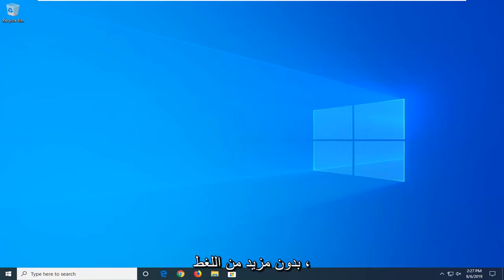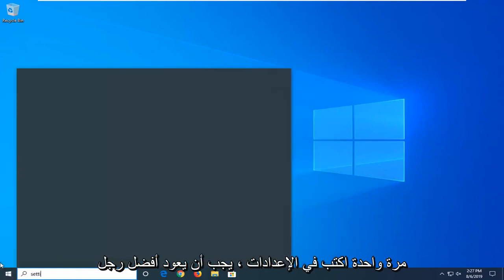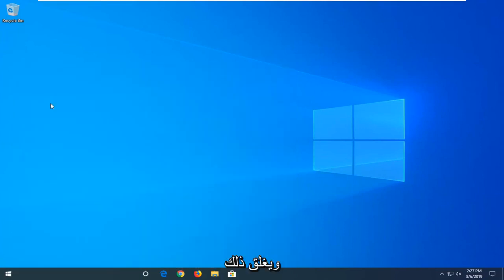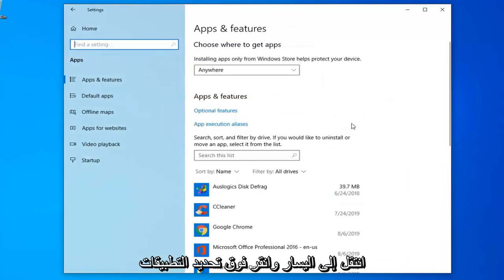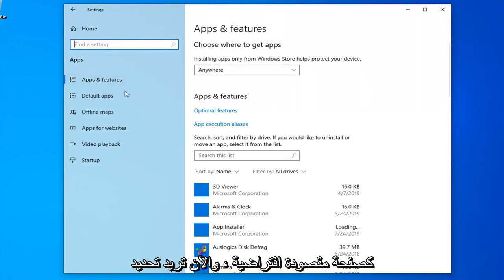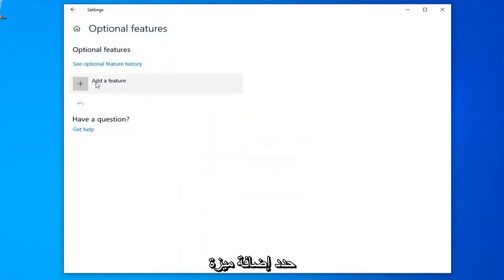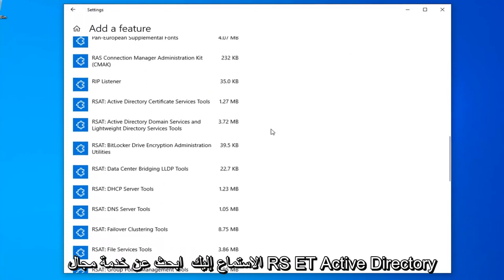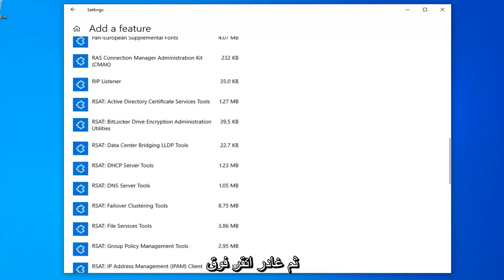كيفية تثبيت Active Directory في نظام التشغيل Windows 10؟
كيفية تثبيت مستخدمي Active Directory وأجهزة الكمبيوتر في Windows 10 [البرنامج التعليمي]

يعد Active Directory Users and Computers (ADUC) أداة إضافية لوحدة التحكم بالإدارة لـ Microsoft والتي كانت متوفرة في الإصدارات السابقة من Windows لإدارة Active Directory (AD).

لا يتوفر Active Directory Users and Computers لنظام التشغيل Windows 10 افتراضيًا ، ولكن يمكنك تثبيته كميزة إضافية.

يوضح البرنامج التعليمي التالي كيفية تثبيت Active Directory Users and Computers عندما تستخدم إصدارًا من نظام التشغيل Windows 10.

إذا كنت أحد مسؤولي نظام التشغيل Windows وتستخدم جهاز كمبيوتر يعمل بنظام التشغيل Microsoft Windows 10 أو 8 ، فقد ترغب في تثبيت مستخدمي Active Directory وأجهزة الكمبيوتر بالإضافة إلى تطبيقات Active Directory الأخرى. لا يتم تثبيت هذه الأدوات افتراضيًا ، ولكن إليك كيفية الحصول عليها.

ملاحظة: يمكنك تثبيت أدوات إدارة الخادم البعيد لنظام التشغيل Windows 10 فقط على الإصدار الكامل من Windows Professional أو Windows Enterprise. وإلا فستتلقى رسالة "هذا التحديث غير مؤهل لجهاز الكمبيوتر الخاص بك." رسالة عند محاولة تثبيته.

المشكلات التي تم تناولها في هذا البرنامج التعليمي:
تثبيت مستخدمي الدليل النشط وأجهزة الكمبيوتر windows 10
تثبيت مستخدمي الدليل النشط وأجهزة الكمبيوتر
تثبيت مستخدمي الدليل النشط وأجهزة الكمبيوتر windows 10 1903
تثبيت مستخدمي الدليل النشط وخادم أجهزة الكمبيوتر 2016
تثبيت مستخدمي الدليل النشط وأجهزة الكمبيوتر windows 10 1809
تثبيت مستخدمي الدليل النشط وأجهزة الكمبيوتر windows server 2019
تثبيت مستخدمي الدليل النشط وأجهزة الكمبيوتر 1809
تثبيت مستخدمي الدليل النشط وخادم الكمبيوتر 2019
تثبيت مستخدمي الدليل النشط وأجهزة الكمبيوتر windows 7
تثبيت مستخدمي الدليل النشط وأجهزة الكمبيوتر بوويرشيل
يقوم نظام التشغيل windows 10 بتثبيت مستخدمي الدليل النشط وأجهزة الكمبيوتر
ويندوز 10 و 8 تثبيت مستخدمي الدليل النشط وأجهزة الكمبيوتر

سيتم تطبيق هذا البرنامج التعليمي على أجهزة الكمبيوتر وأجهزة الكمبيوتر المحمولة وأجهزة الكمبيوتر المكتبية والأجهزة اللوحية التي تعمل بنظام التشغيل Windows 10 (Professional و Enterprise) من جميع الشركات المصنعة للأجهزة المدعومة ، مثل Dell و HP و Acer و Asus و Toshiba و Lenovo و Samsung.